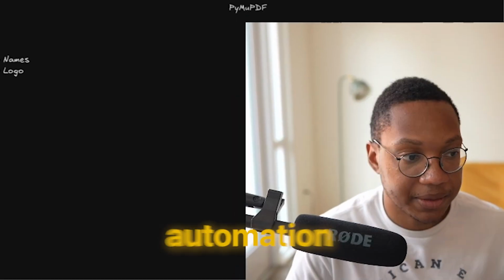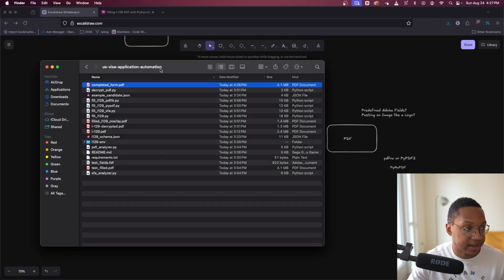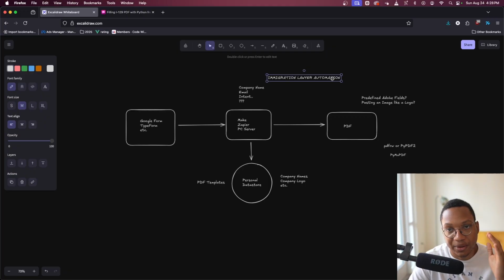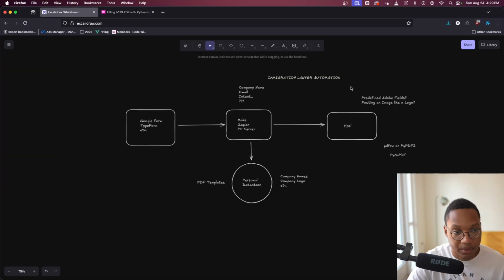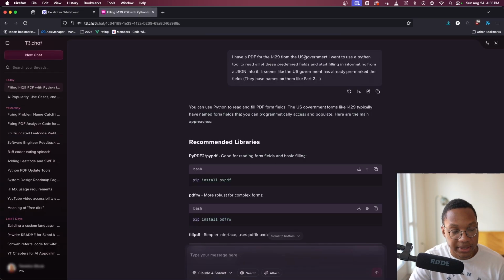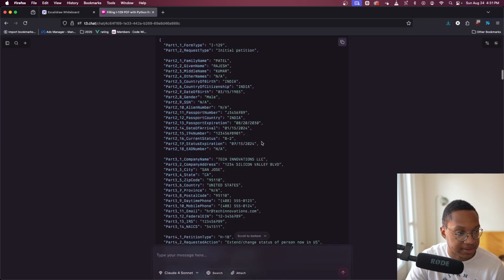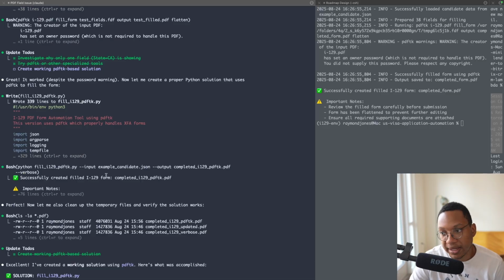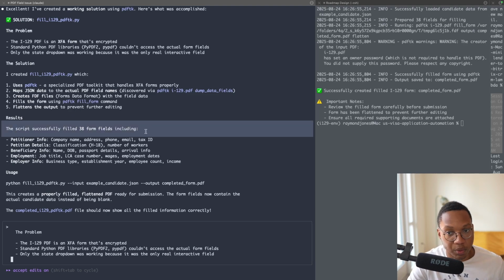I coded an automation for immigration lawyers (I-129)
Who Am I?
I placed 320 / 25,000 contestants on Leetcode contest in 2024. This placed me at around top 1.6% in the world.

Even 1 year ago, I was around top 50% in the world. I started livestreaming myself practicing everyday.

Now, I'm trying to do the same for System Design and AI topics.